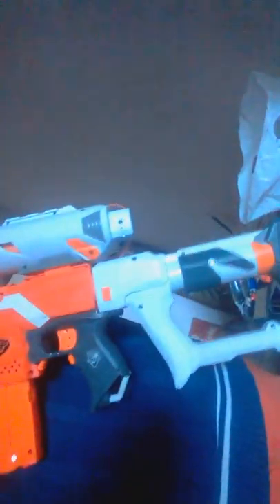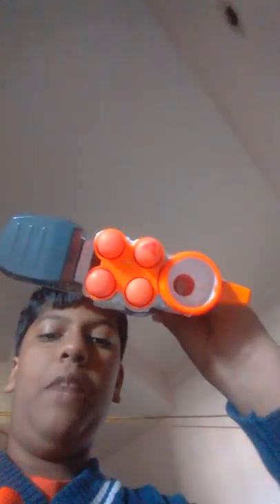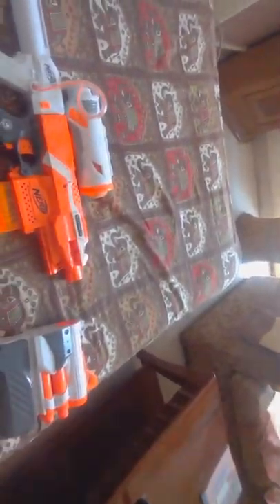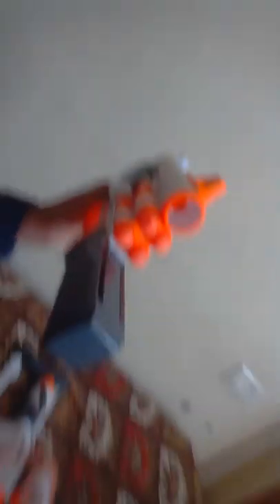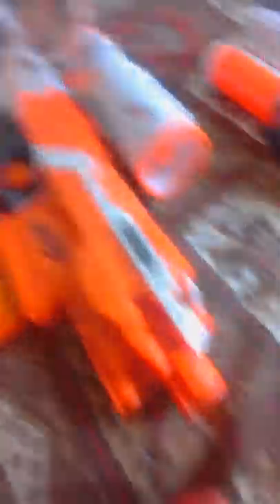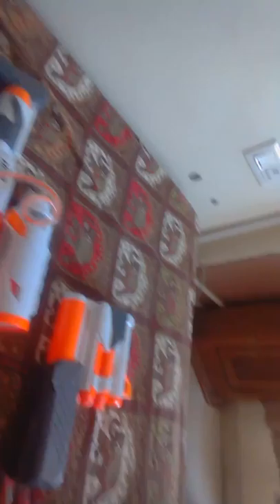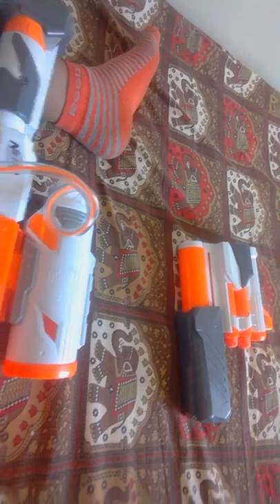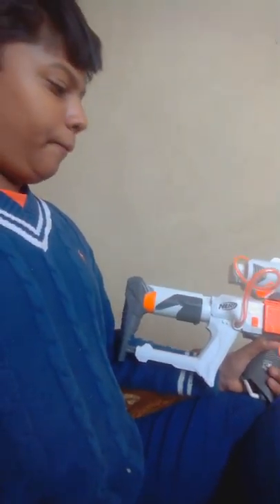Review of modulus tri strike